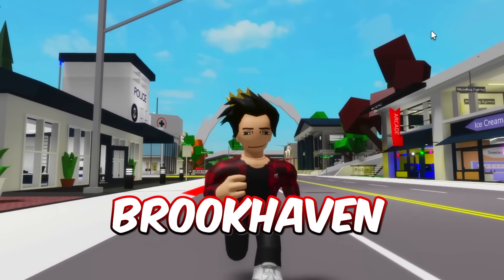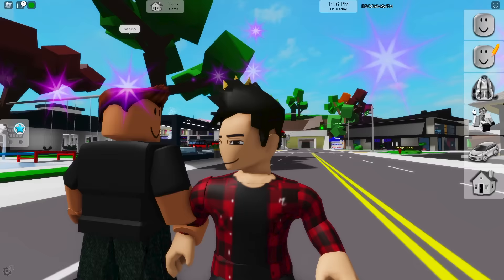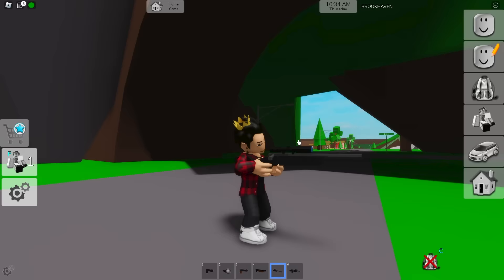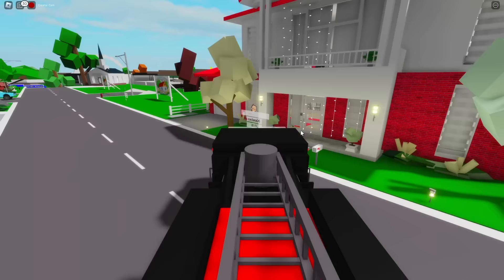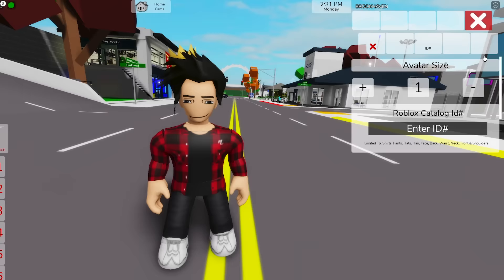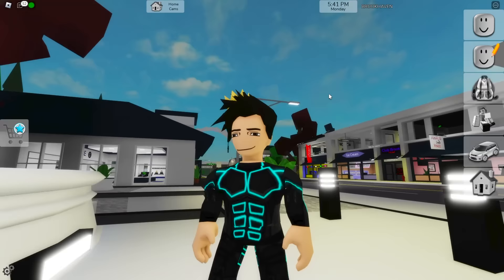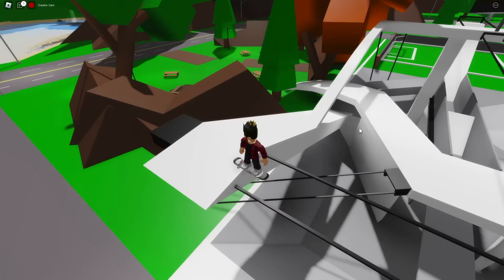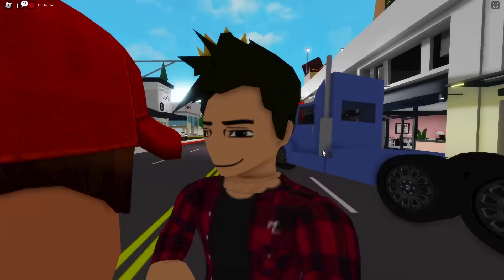NEW UPDATE IN BROOKHAVEN RP! *NEW SECRETS*